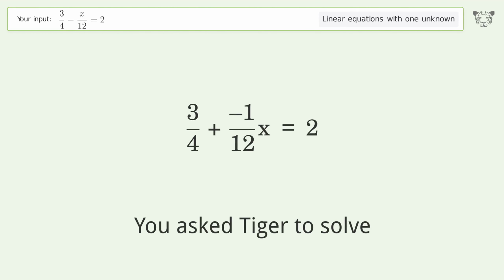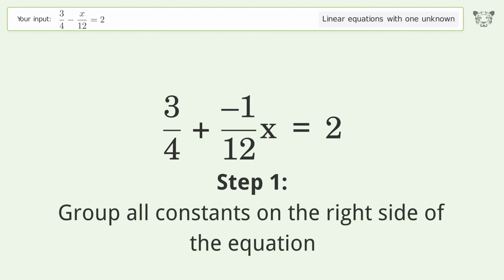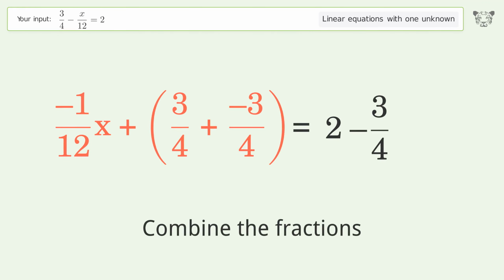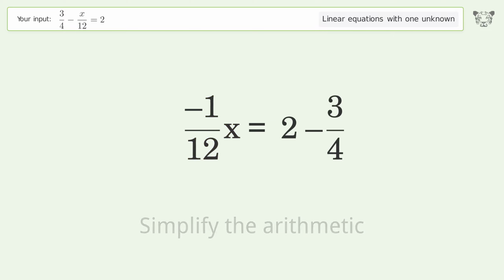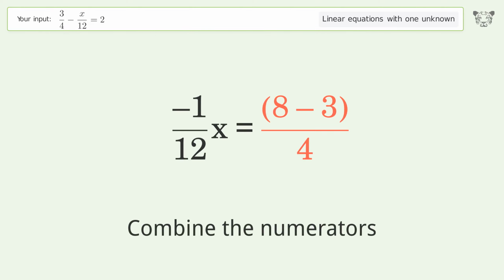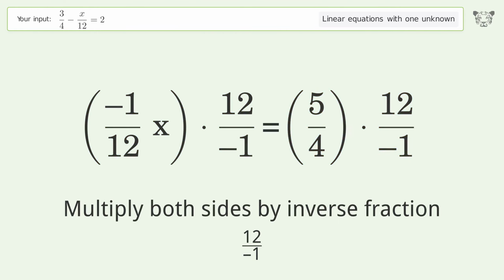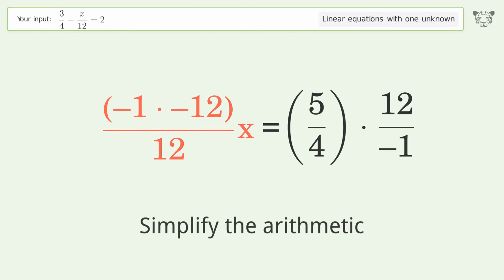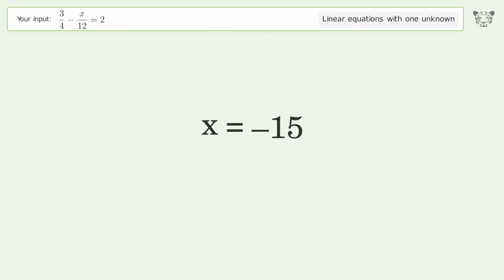Solve 3/4-x/12=2: Linear Equation Video Solution | Tiger Algebra